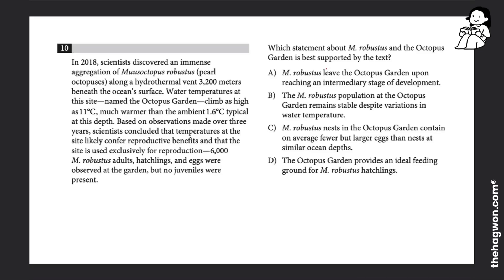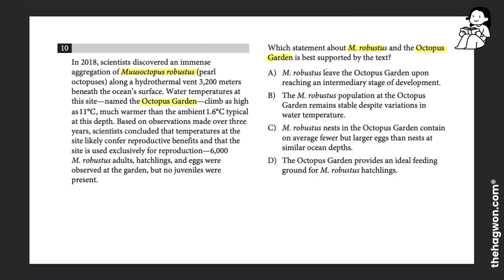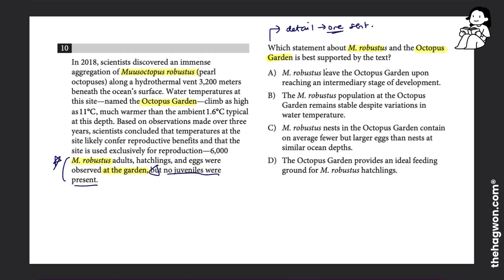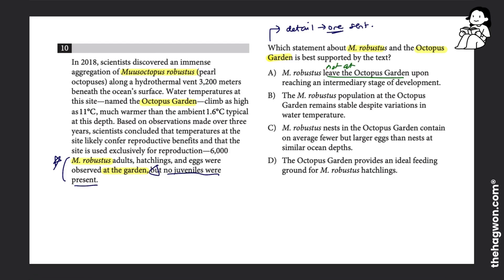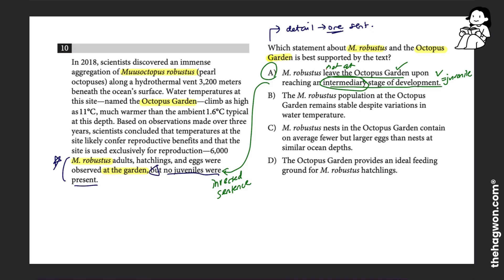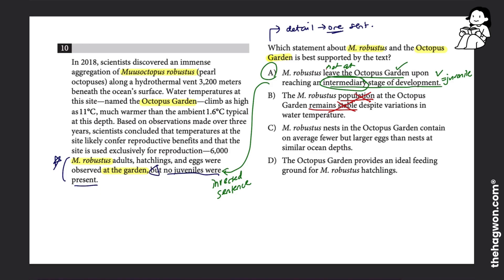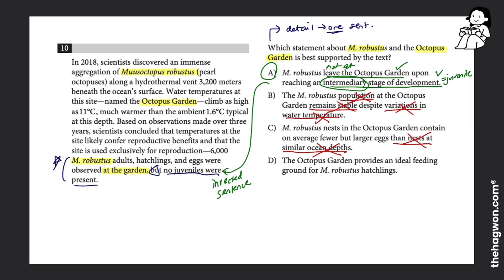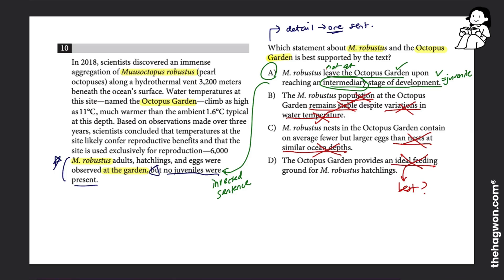In 2018, scientists discovered an immense aggregation of Muusoctopus robustus (pearl octopuses)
Bluebook Test 7 RW Mod 1 Q 10

In 2018, scientists discovered an immense aggregation of Muusoctopus robustus (pearl octopuses) along a hydrothermal vent 3,200 meters beneath the ocean’s surface. Water temperatures at this site—named the Octopus Garden—climb as high as 11°C, much warmer than the ambient 1.6°C typical
at this depth. Based on observations made over three years, scientists concluded that temperatures at the site likely confer reproductive benefits and that the site is used exclusively for reproduction—6,000 M. robustus adults, hatchlings, and eggs were observed at the garden, but no juveniles were present.

Which statement about M. robustus and the Octopus Garden is best supported by the text?
A) M. robustus leave the Octopus Garden upon reaching an intermediary stage of development.
B) The M. robustus population at the Octopus Garden remains stable despite variations in water temperature.
C) M. robustus nests in the Octopus Garden containon average fewer but larger eggs than nests at similar ocean depths.
D) The Octopus Garden provides an ideal feeding ground for M. robustus hatchlings.